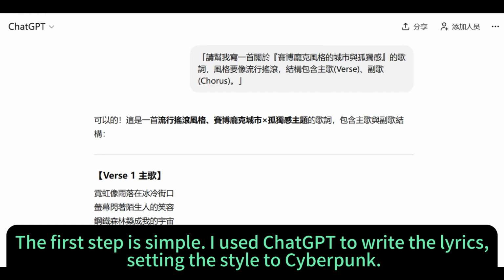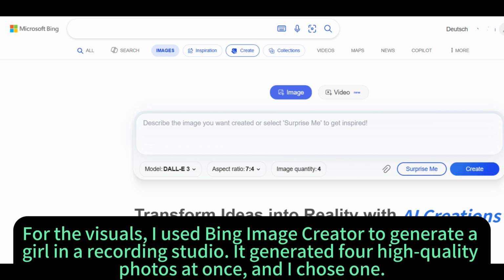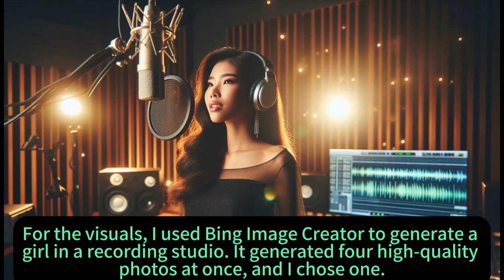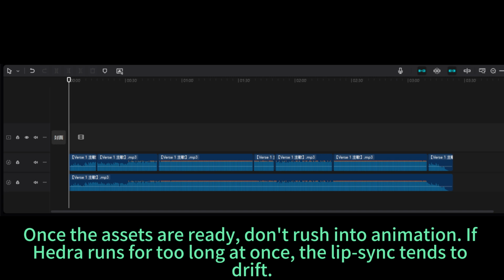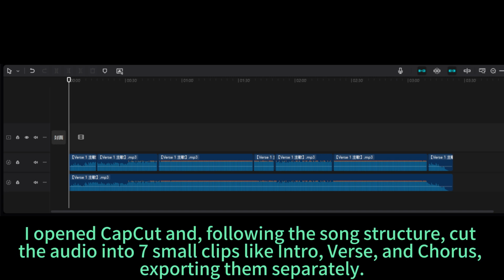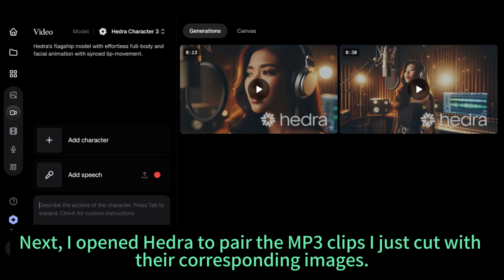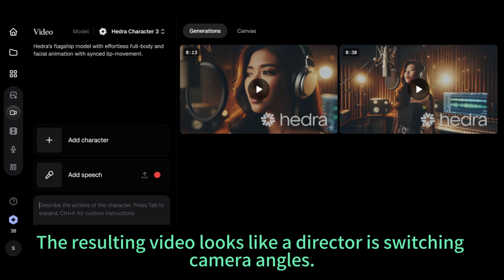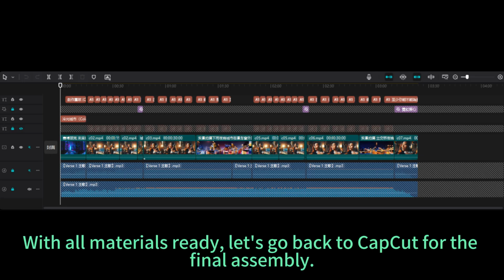Create Professional AI Singer MV for FREE! Suno + Hedra + Nano Banana Full Tutorial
Want to create a professional AI Singer music video but struggling with stiff movements or inconsistent character faces?
In this video, I reveal my complete "Zero Cost" workflow! 💰

I will walk you through how to use ChatGPT for lyrics, Suno for music composition, and use Nano Banana to solve the biggest challenge in AI art: Character Consistency. Finally, we combine Hedra's lip-sync technology with pro-level CapCut editing techniques (Master Track alignment, Camera Shake effects) to help you create studio-quality MVs using only free tools!

🔥 Video Chapters:
0:00 Intro & Demo
0:14 Solving AI Video Challenges
0:36 Step 1: Lyrics & Music with ChatGPT + Suno
0:58 Step 2: Character Consistency with Bing + Nano Banana (Key Step!)
1:18 Step 3: Audio Splitting in CapCut (Fixing Lip-sync Drift)
1:36 Step 4: Hedra Video Generation
2:07 Step 5: Master Track Method (Pro Audio Quality)
2:24 Step 6: Advanced Camera Movements (Slow Zoom + Shake Effect)
2:58 Outro & Full MV Link

🛠️ Free AI Tools Used:
• Script/Lyrics: ChatGPT
• Image Gen: Bing Image Creator
• Character Consistency: Nano Banana
• Lip-sync Video: Hedra
• Video Editing: CapCut

Want to watch the full 4-minute version of this song? Click the link at the end or check my channel!